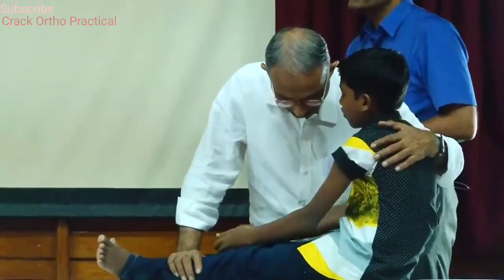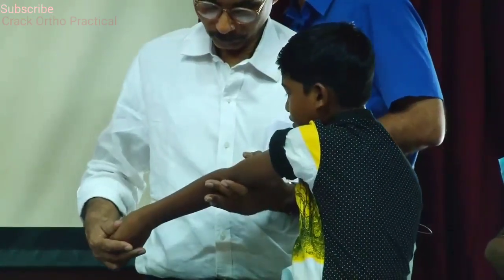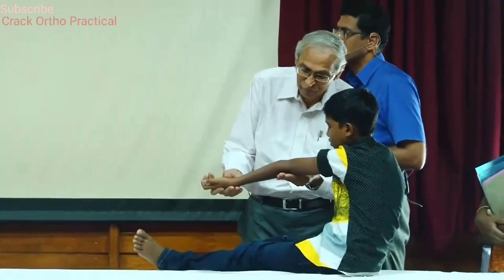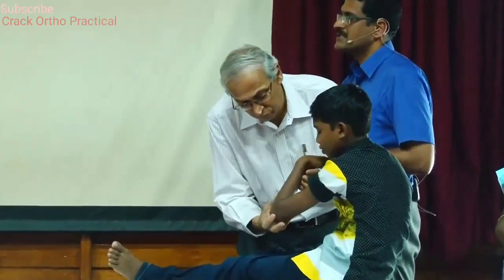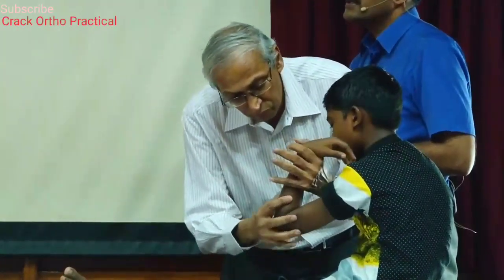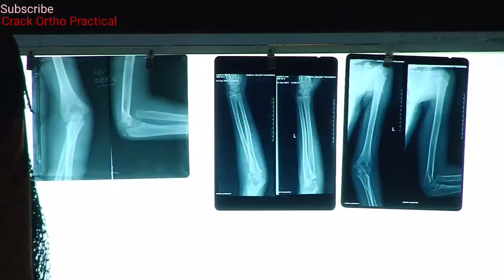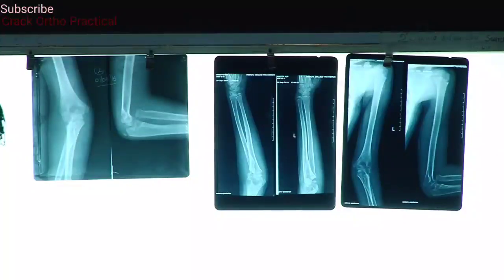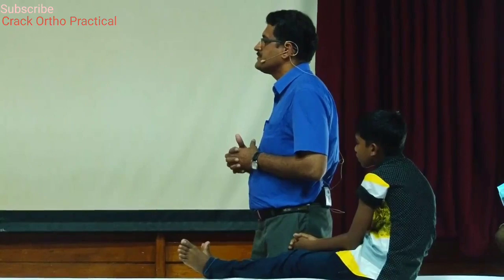Cubitus Valgus Case Presentation (1) - MS/DNB Orthopedic Practical Examination